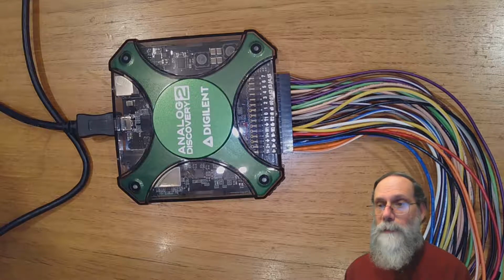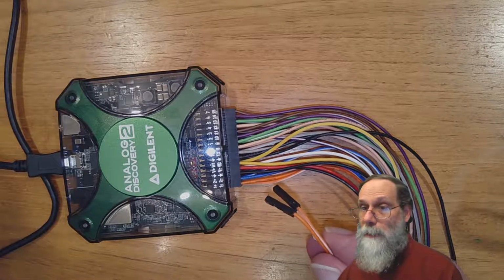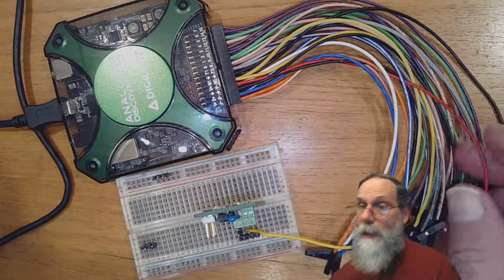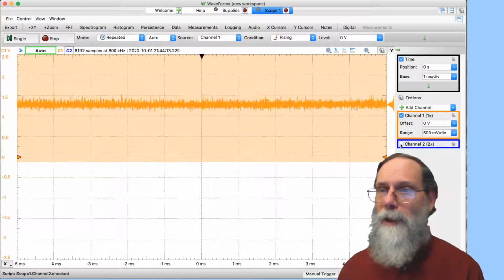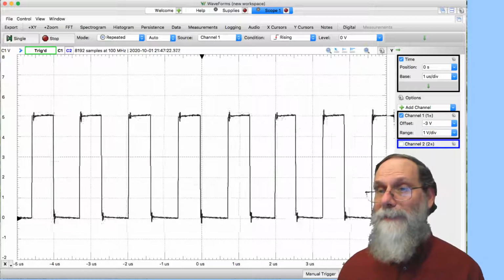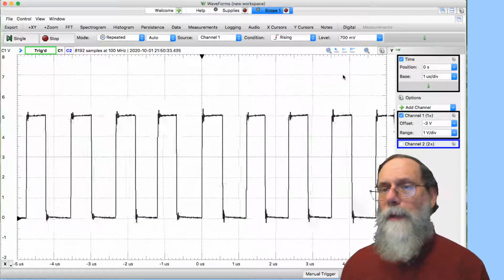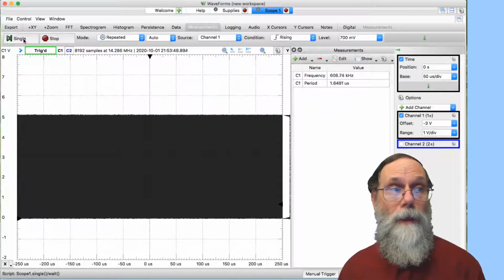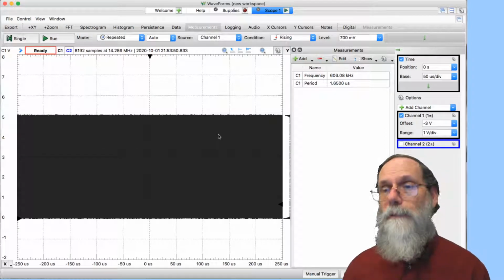Digital oscilloscopes §15.2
This video introduces digital oscilloscopes, particularly the Analog Discovery 2.  It corresponds to Section 15.2 of Applied Analog Electronics